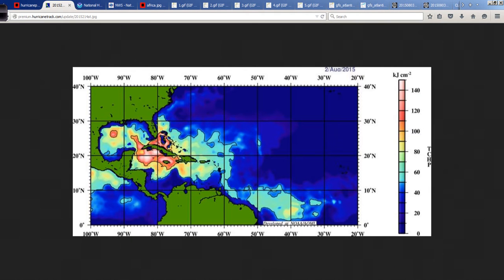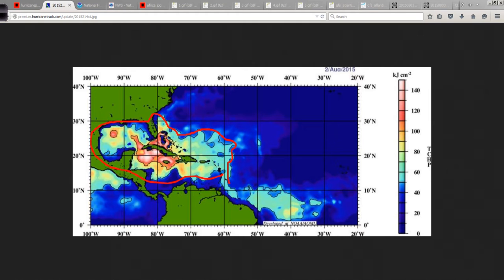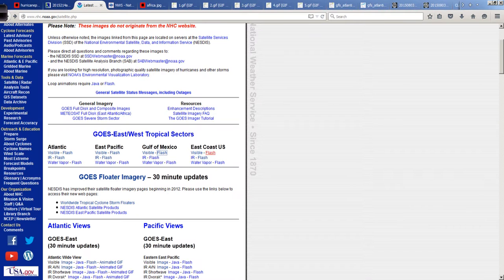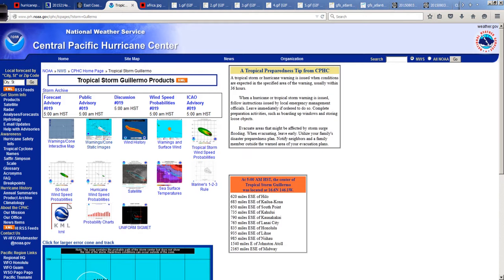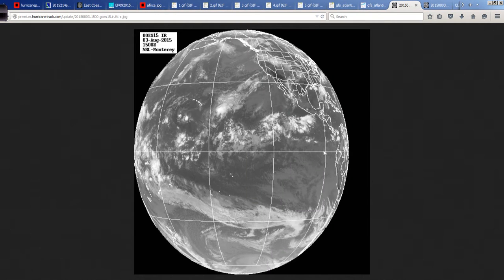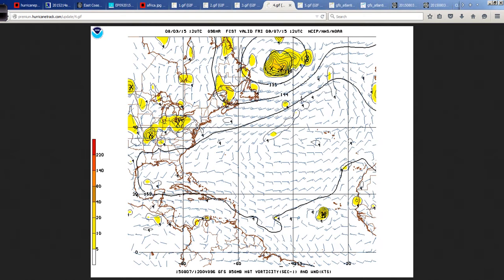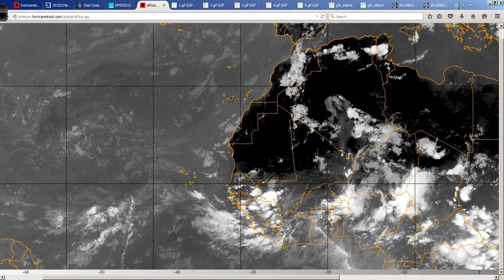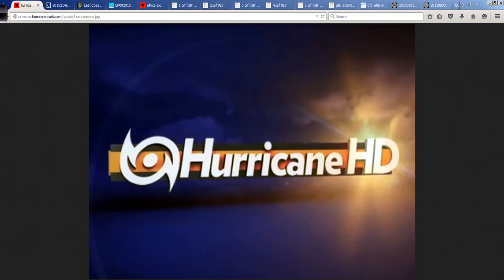Hurricane Pro/HD Video Blog for August 3, 2015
A look at the tropics globally as a lot is going on as we start the week